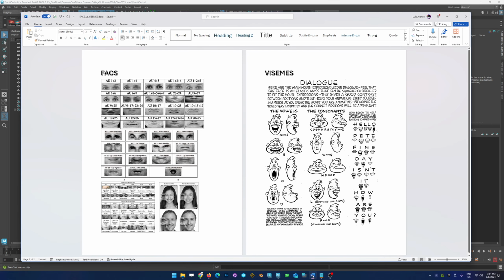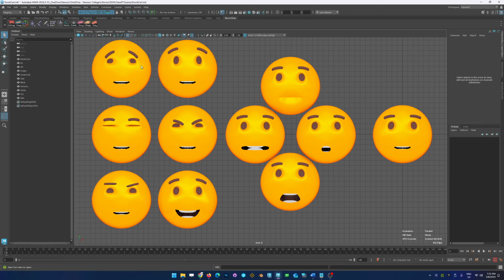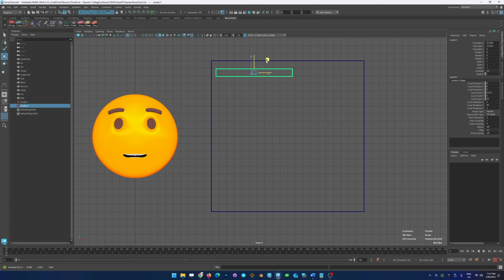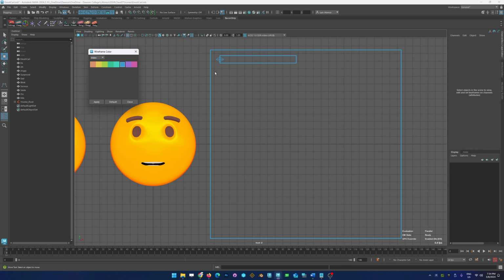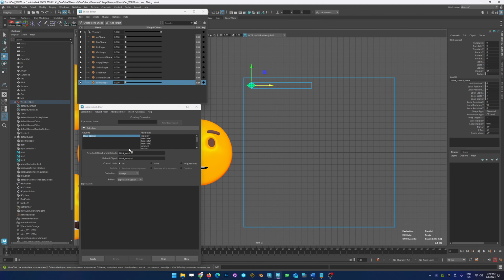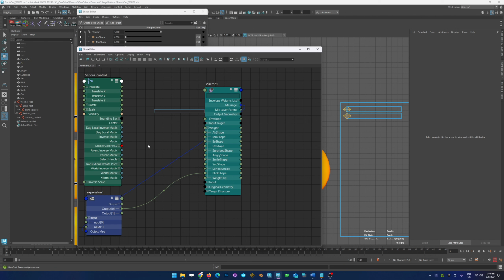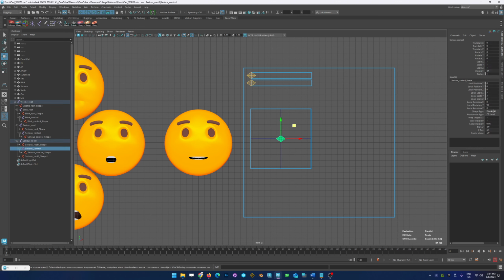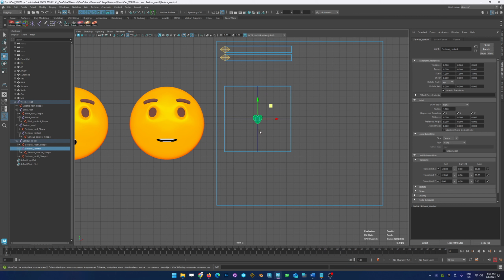[rigonomicon.com] Topic 03 - Visemes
Ever notice how WB cartoons never had issues with lipsync? or how old Disney films never had "my face is tired" syndrome? Thanks to the use of visemes and exposure sheets, they were able to get the precise timing and exact shape needed to achieve this.

In this video we explore methods to quickly setup facial controls with visemes on a simple facial model. We discuss the difference between visemes, phonemes, and FACS and explore various methods to connect them using expressions, the Maya node editor, and custom plugins.